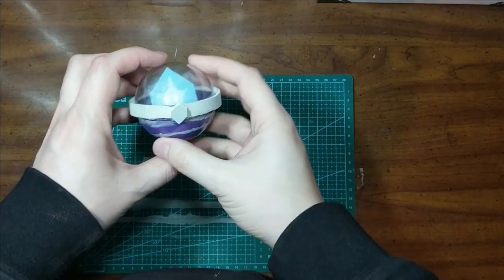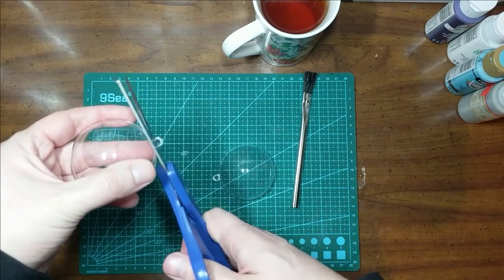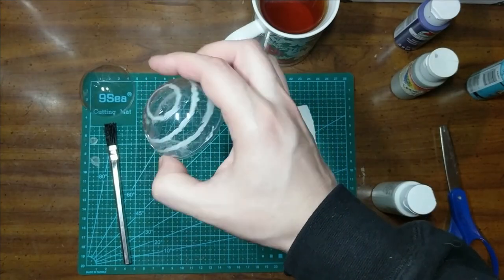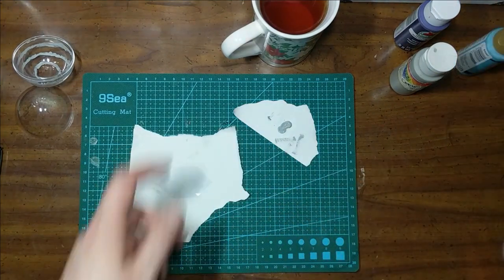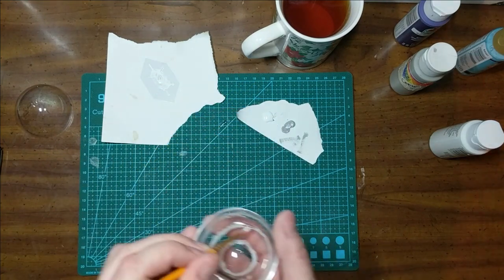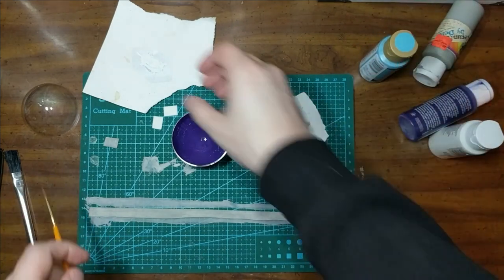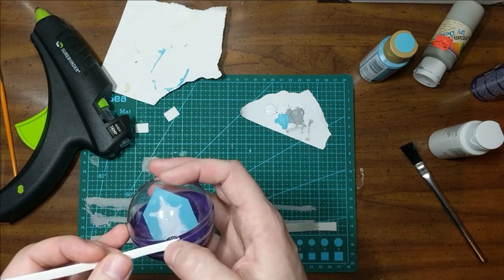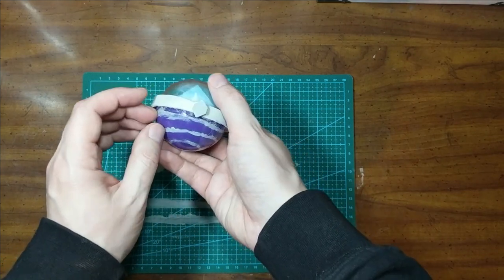How To Make Your Own Tera Orbs!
Check it out, my first video!

I wanted to make a super simple tera orb and, right now, clear plastic ornaments are easy to find! Everything for this project should be cheap and easy to come by for you to make with your kids.